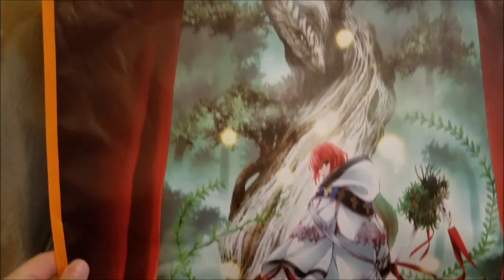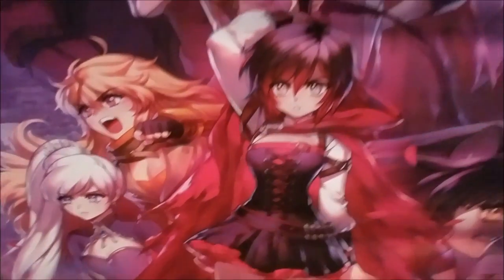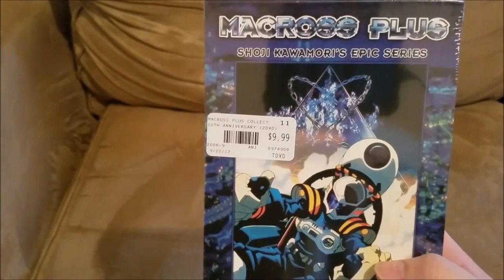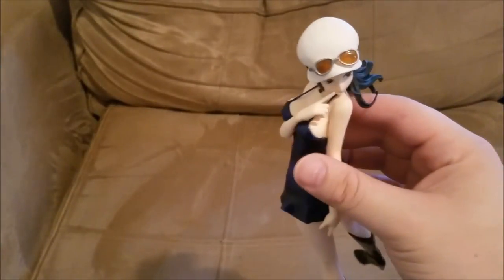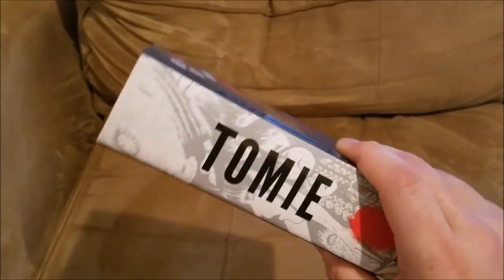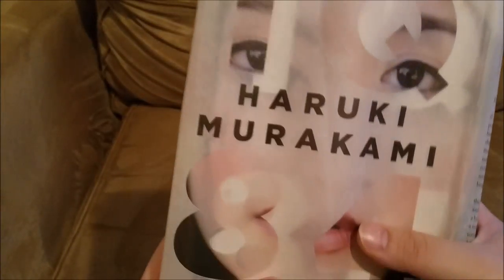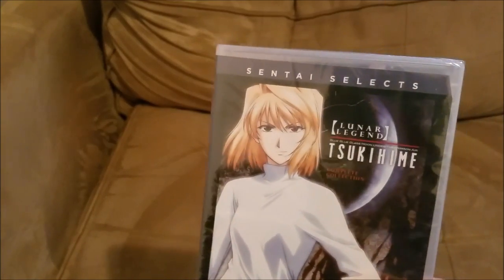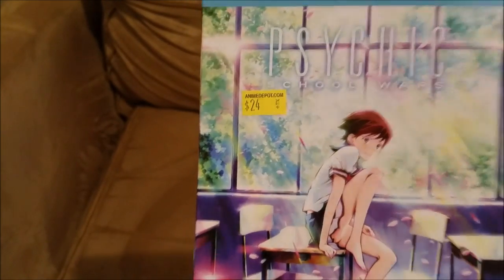Comic Con New York 2017 Haul and Anime/Manga/Figures Haul for October 2017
Here is my haul video for both NYCC 2017 as well as stuff I bought just in general. Also if you want to know more about the New York City Comic Con convention here is a link to an article I wrote for Honey's Anime